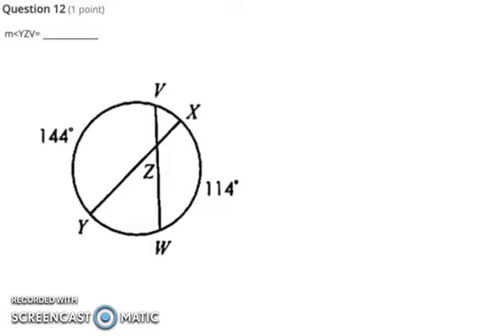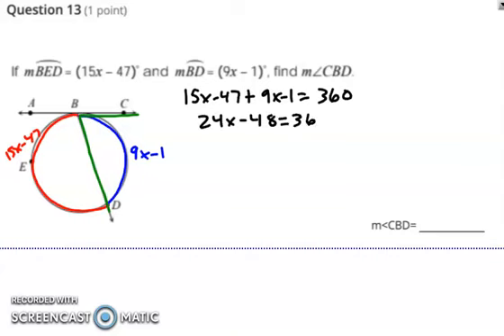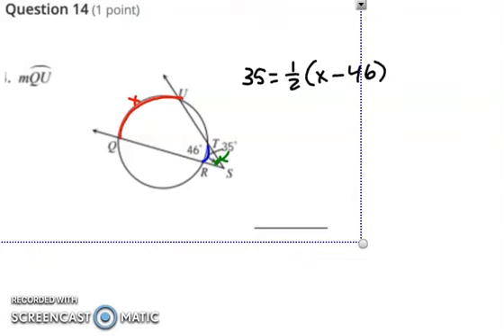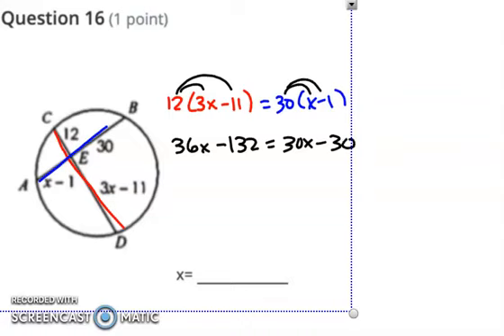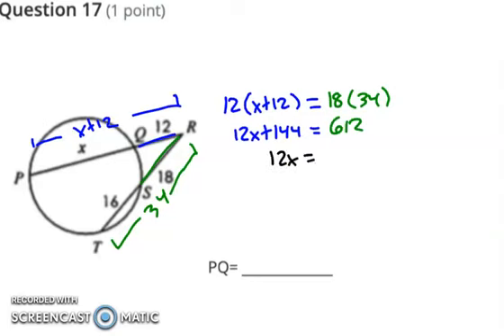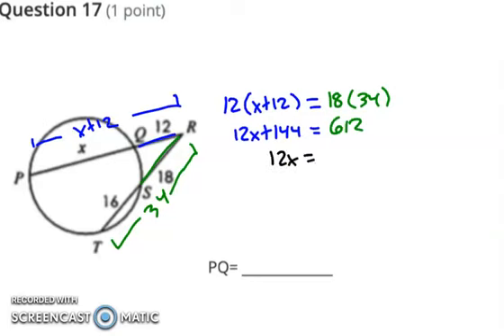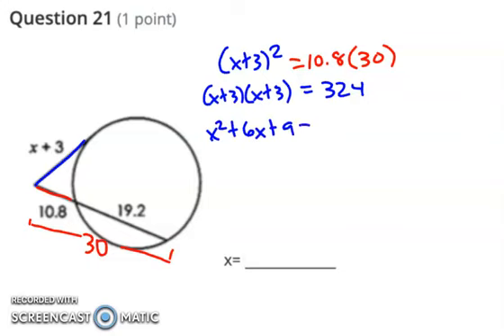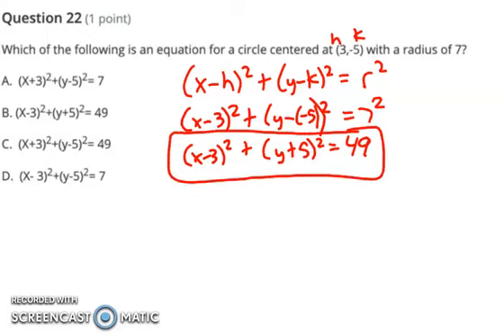Geometry Ch 12 Practice Test Part 2 (#12-22)